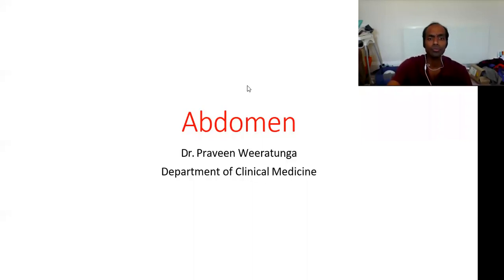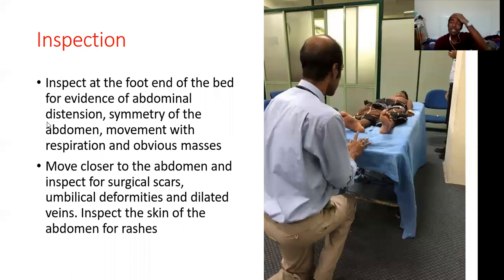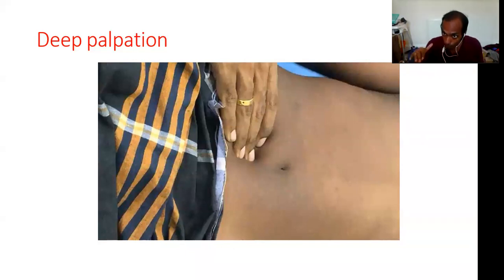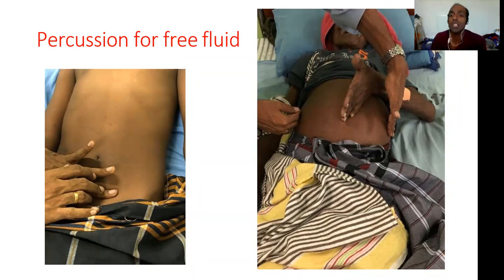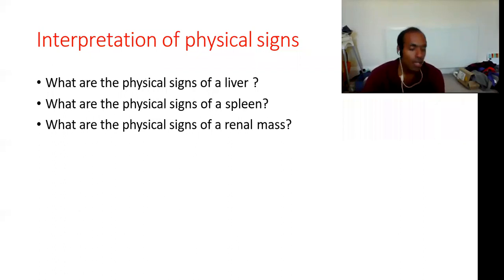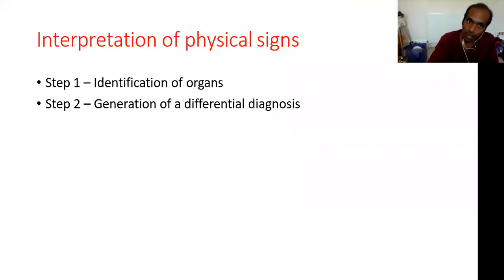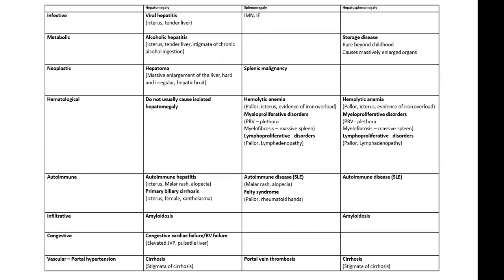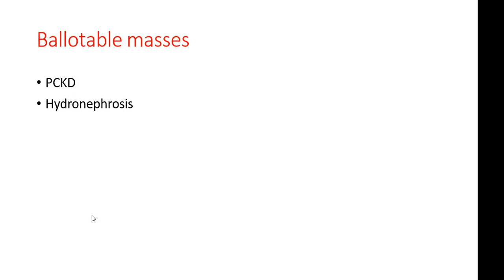04 Abdominal Examination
Introduction to Final MBBS Medicine Cases. This video is for education purpose only.